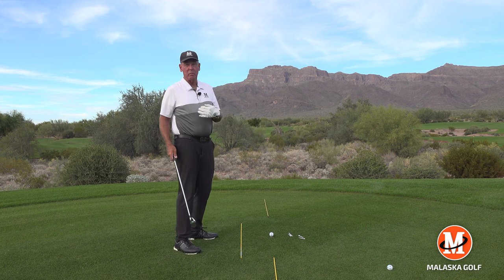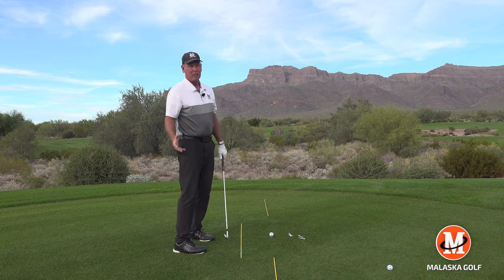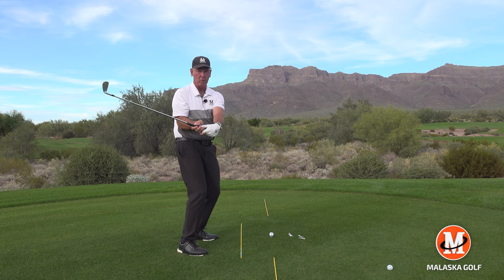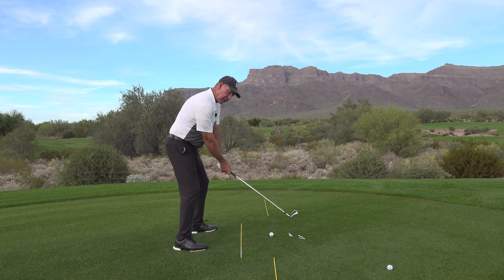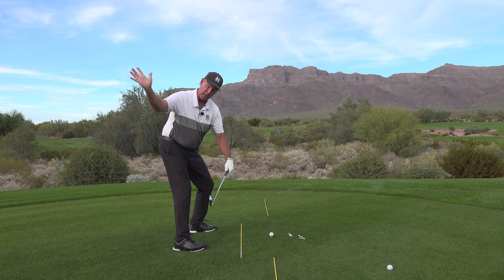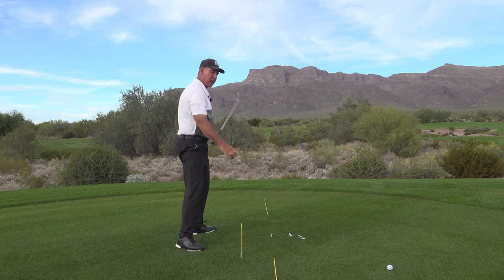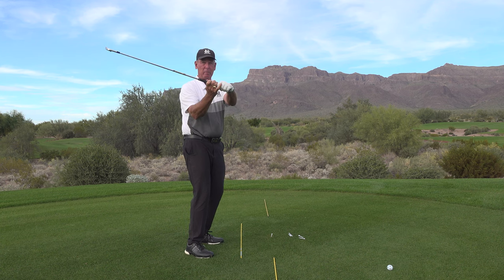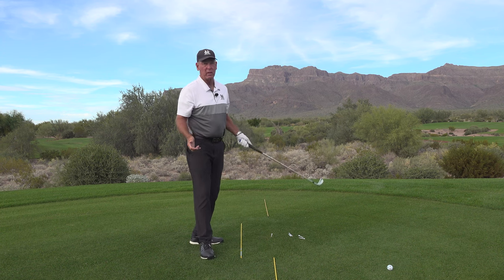Shallowing The Shaft / Malaska Golf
It is important that the club goes back on one arc and comes down on a shallow arc.

At the transition point of your swing your body changes direction, shoulders tilt and your arms drop on a shallower plane.

The baseball swing and the forearm motion with a tennis racket both use a shallowing action similar to the golf swing.

for more Ask Mike videos.

Sports Connect - Play Them All